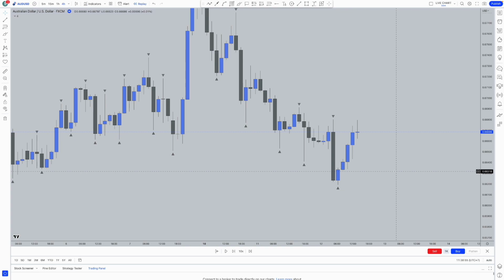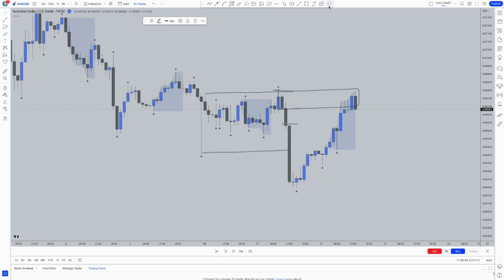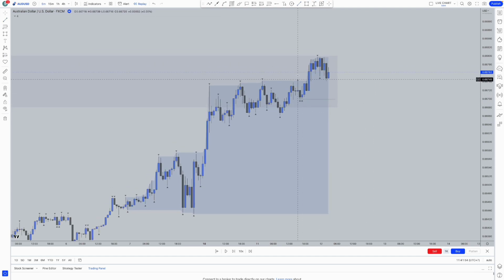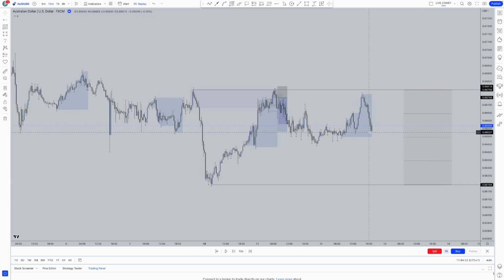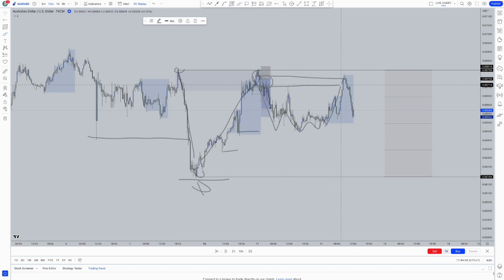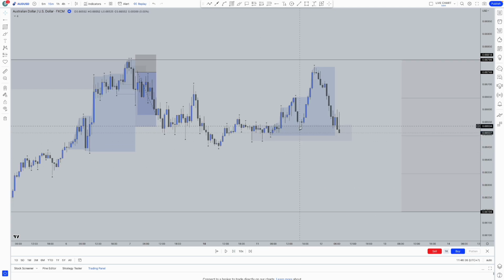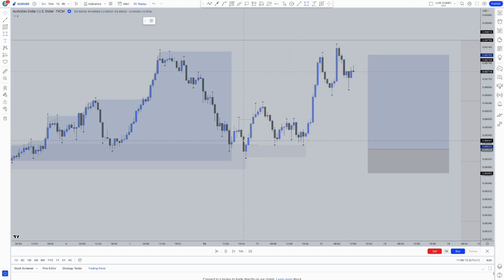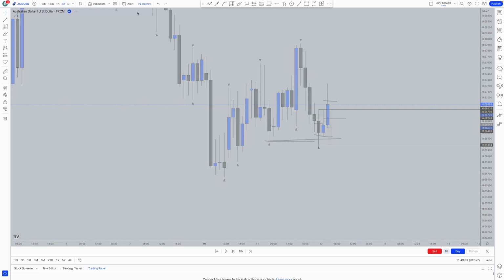AU SHORT RECAP | AU LONG | TRADING VOIDS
Sorry about the animal noises my back garden is a jungle haha